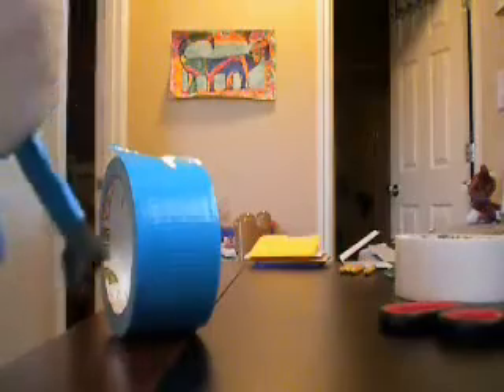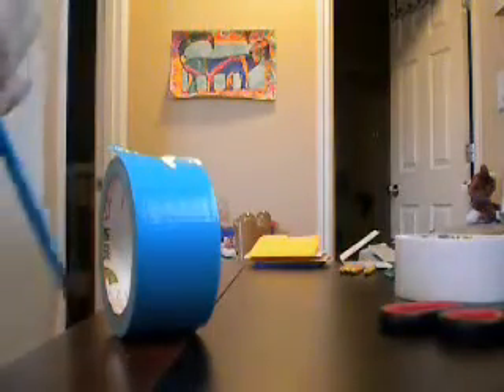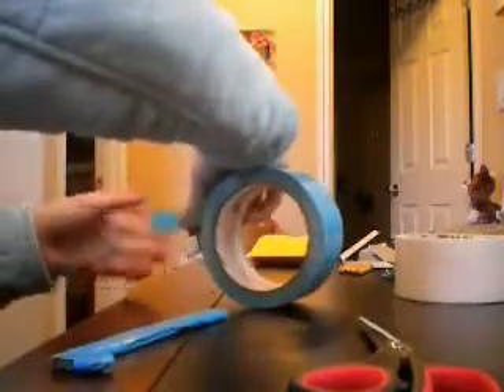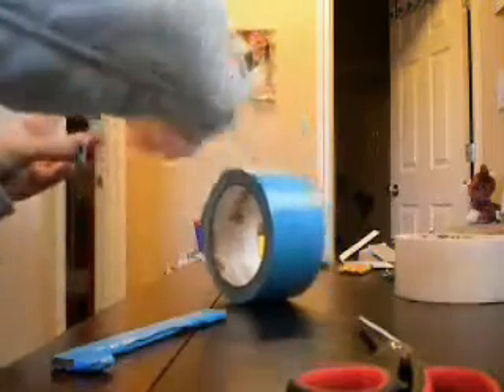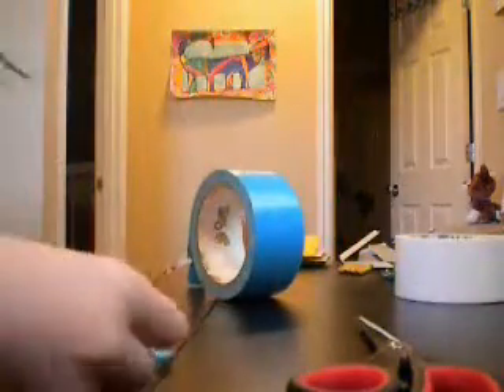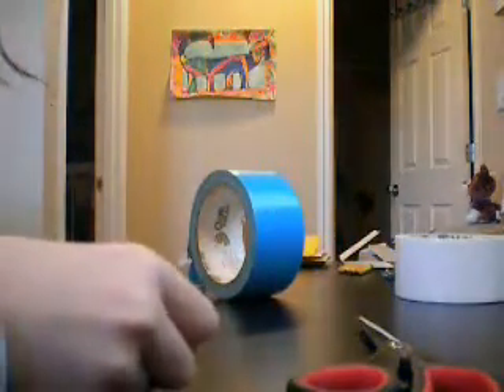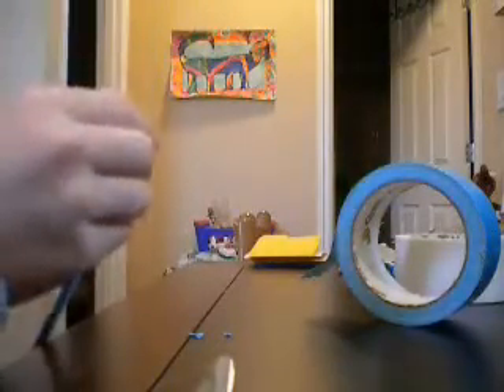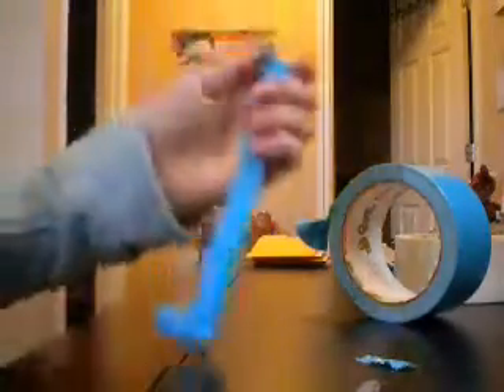how to make hocky sticks for your ag doll!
Sorry,you'll want to make it alot longer than I did!!!